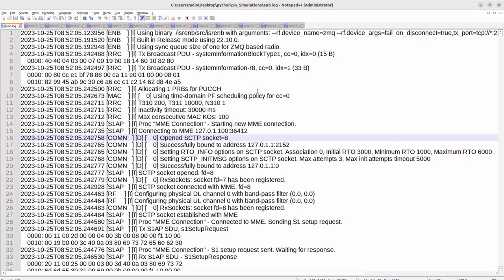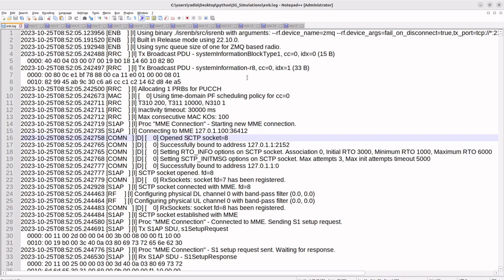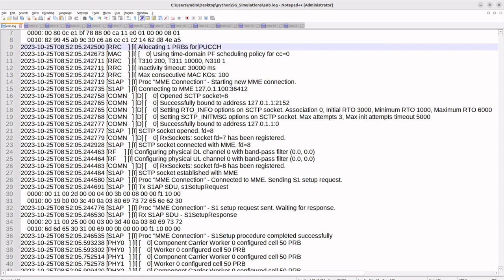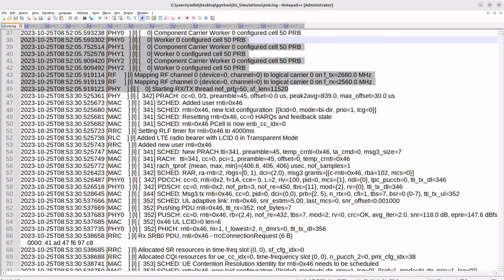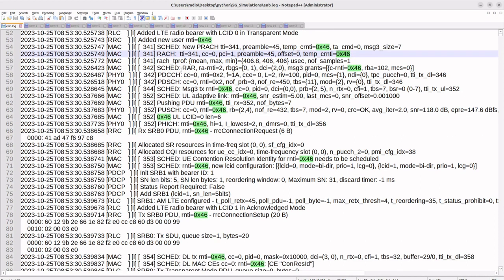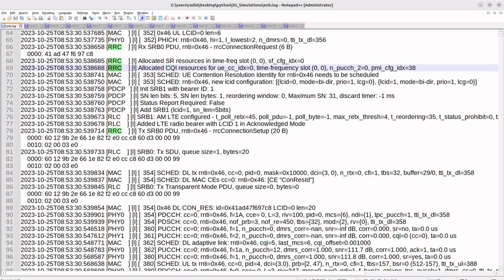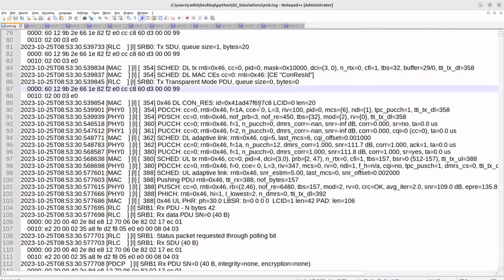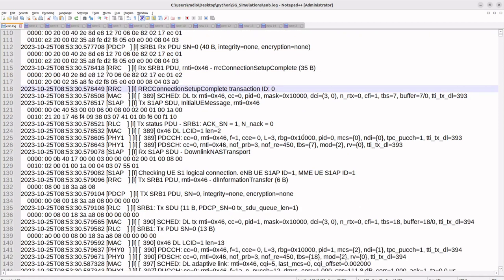4G LTE Call Flow Log: enb log until rrc connection setup- L3 Call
This Video talks First level of understanding the basic L3 Call which talks until RRC connection setup. this video focuses more on the RRC level details                   there are series of video in the upcoming paylist, i will be uploading in more details, about various layers involved according to the specifications in the 36.xxx series of LTE RAN specification of eNB only for UE relatedconfigurations, please see UE playlist to understand better about UE side. if you like the videos please do like  share comment the video, how you feel, it is important to understand, and if you want this kind of videos, please dont miss to comment on the same  and dont forget to subscribe, Thank you, Your's Sreeram from iSignal.

FOLLOW OUR WEBSIRES